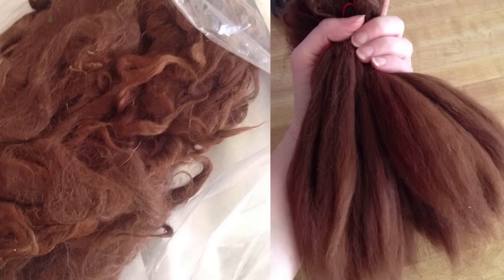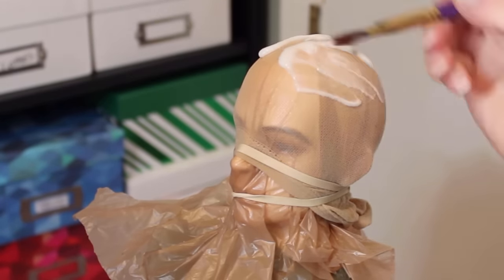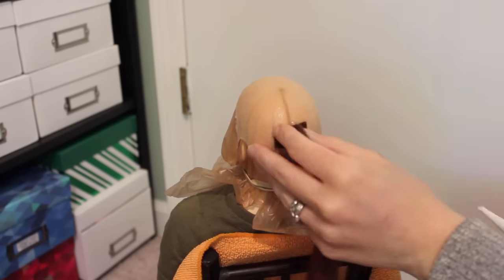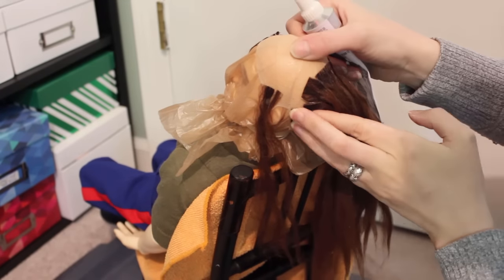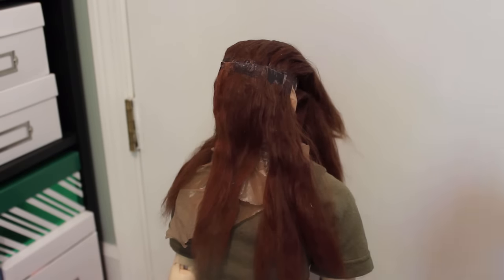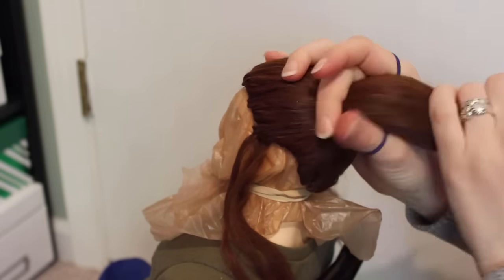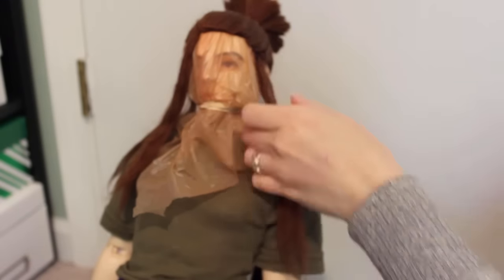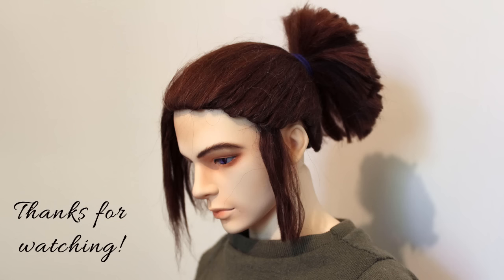Making a BJD wig with alpaca fiber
Hello everyone! My sister's wedding is tomorrow, so I'm posting this video a day earlier than usual since I'll be out of the house all day. Hope you don't mind!
I'm back again with a second try at making Rune's wig. This time around I'm using alpaca fiber and creating a hard wig cap. Alpaca fiber is beautiful but can be expensive to work with. This wig cost me around $25 to make, including the wig cap and the glues, which I purchased specifically for this project. Because I cleaned and brushed the alpaca fiber myself, then made it into wefts, it took me close to 20 hours to get this wig made. Now that I've learned some tricks for cleaning the fiber, though, I think my future attempts will go much better.

On the whole, since this was my very first time working with alpaca hair, I think it turned out okay! Now to just wait for my thinning shears to arrive so I can tame the poof of his ponytail.